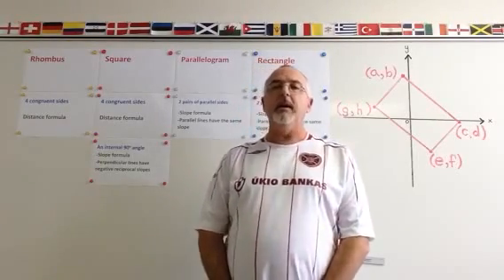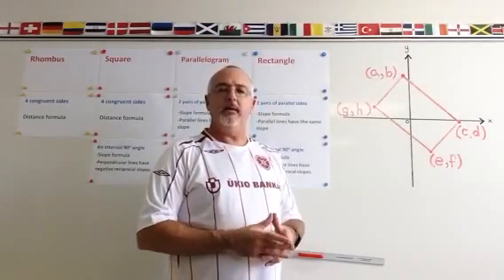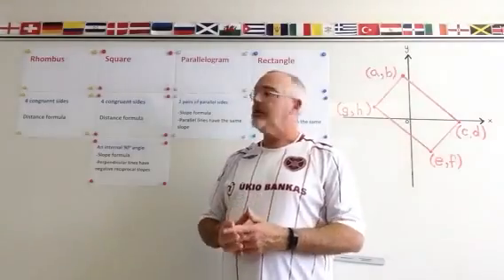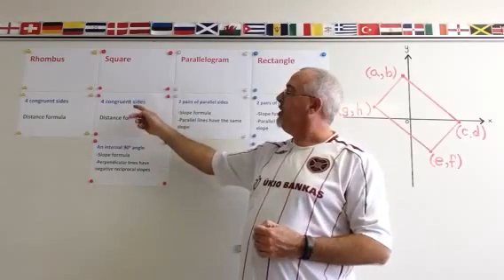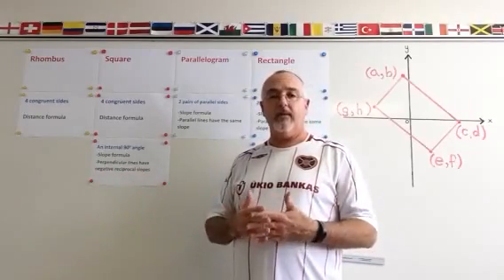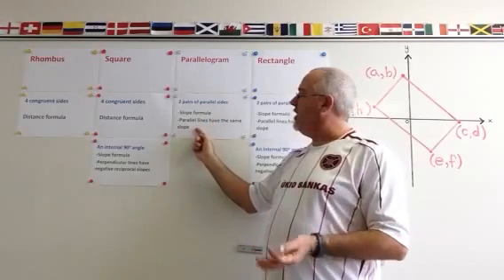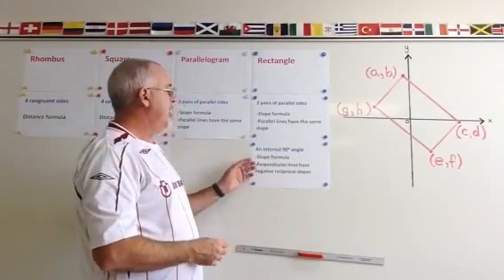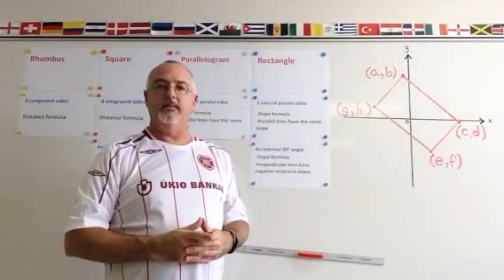Geometry Proofs: Quadrilaterals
How to prove what kind of quadrilateral you have, given the coordinates of its vertices, while properly justifying your answer. This video covers 4 types of quadrilateral, but not the trapezoids. Be sure to watch the other 2 videos in this series, which cover trapezoids and 4 types of triangle.